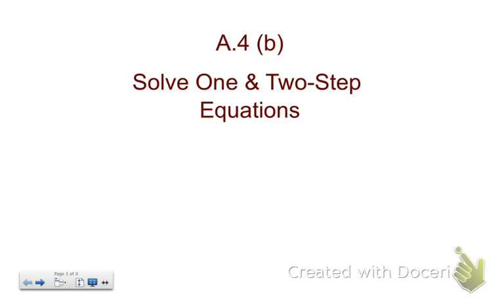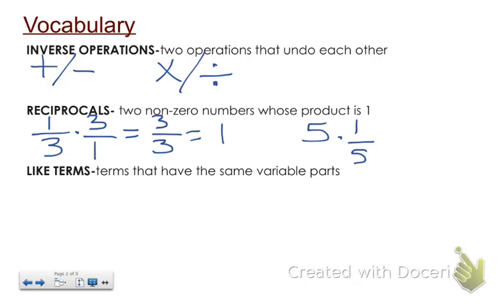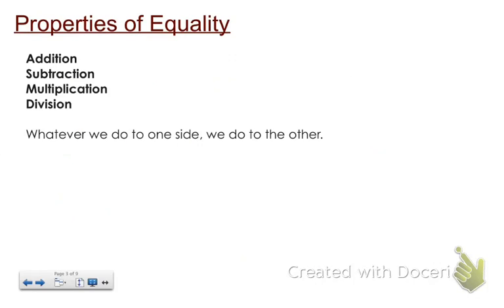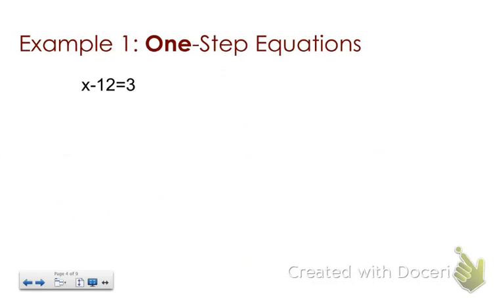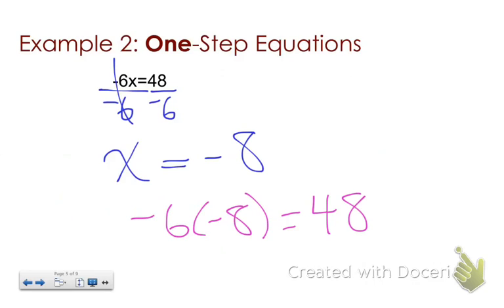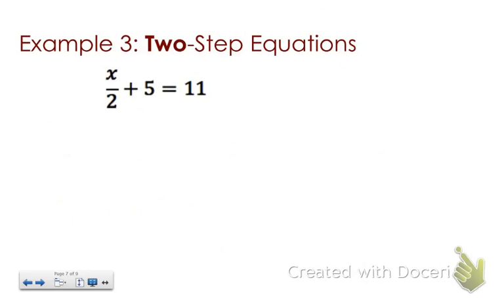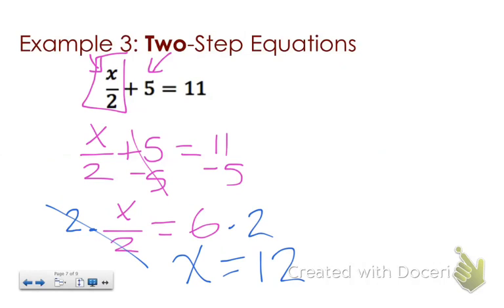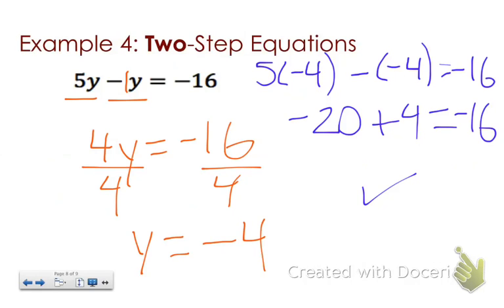A 4 b Solve One & Two Step Equations